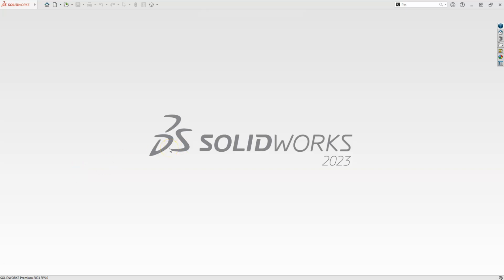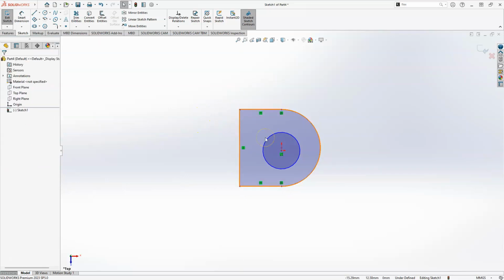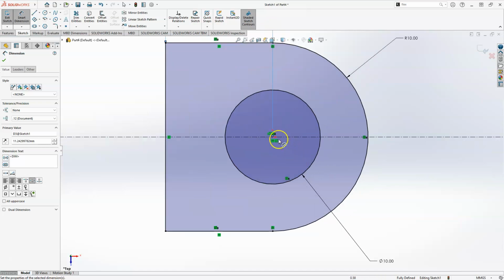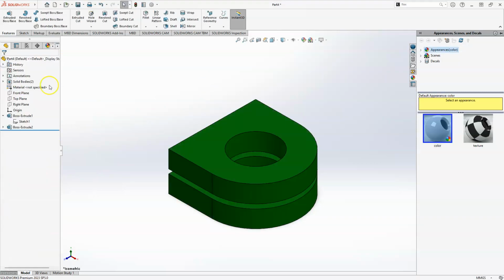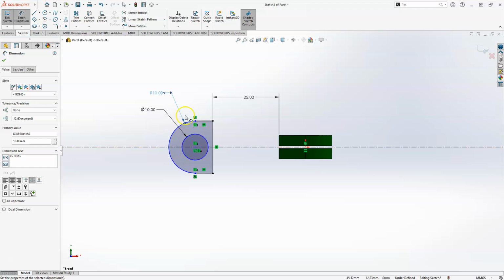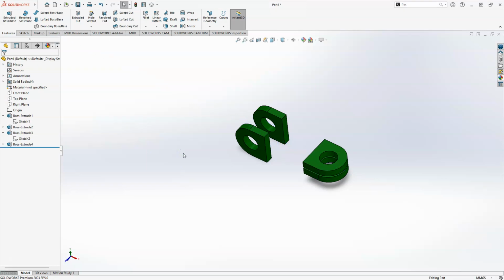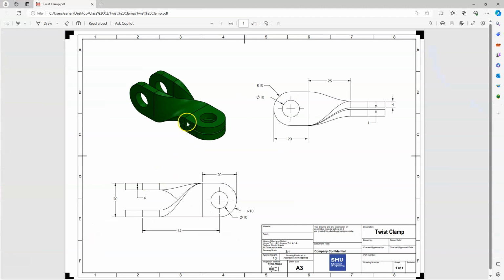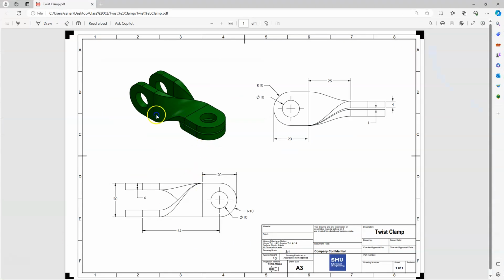Class 02 Recording #2